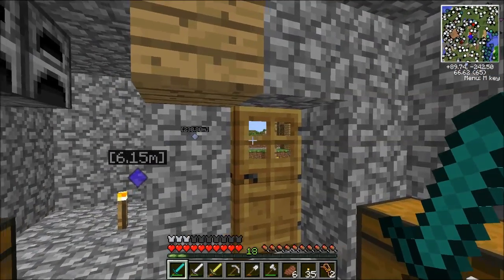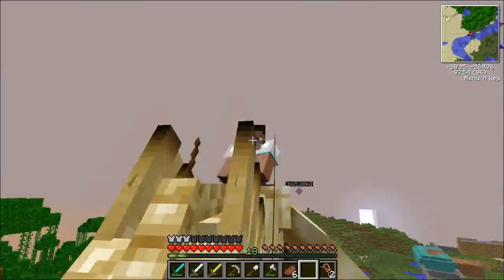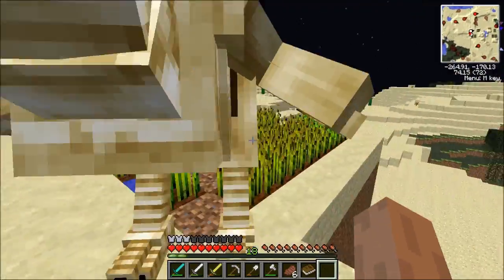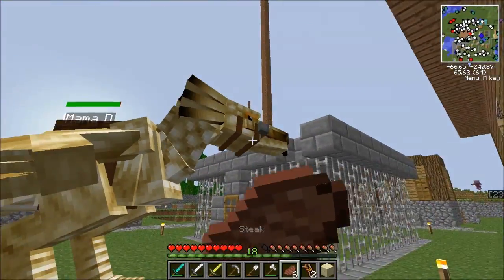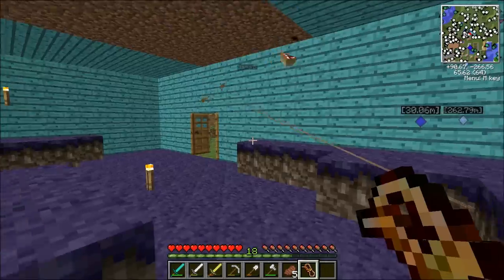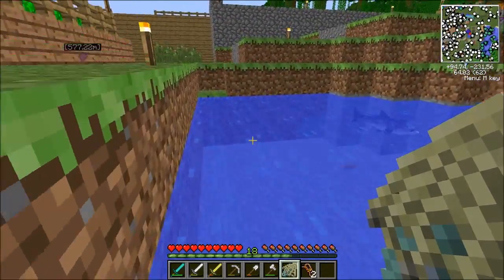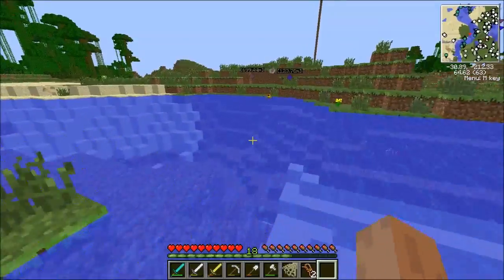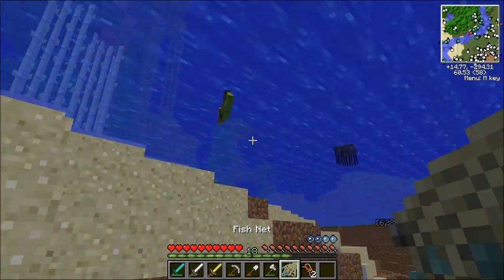Minecraft: MO Creatures Lets Play | Riding Mama D and Fish Town | Ep. 73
Join My NEW Faction Server ➜ IP - pvp.TheArchon.net

Minecraft MO Creatures Lets Play - Can we get 800 likes?

MO Creatures Lets Play is the most loved series on my YouTube channel. There is a new episode of this series released every Friday.

Thinking of buying a server with no lag and great support!?

Put "MAMA D" as your comment if you read the description!